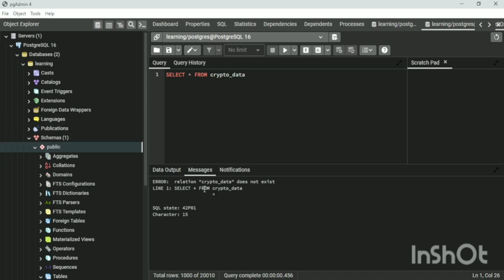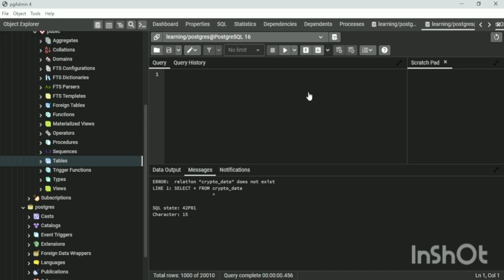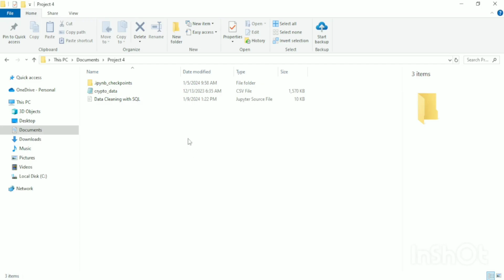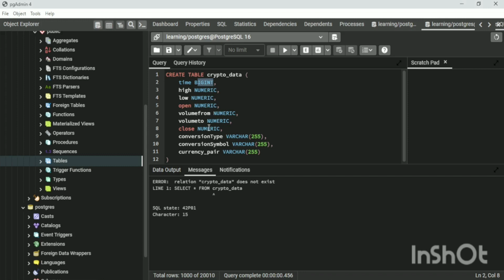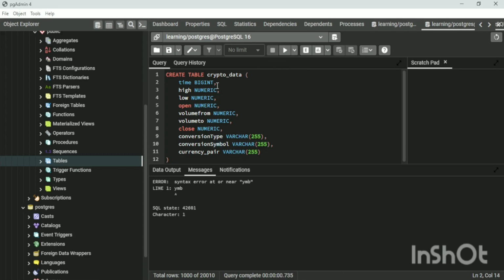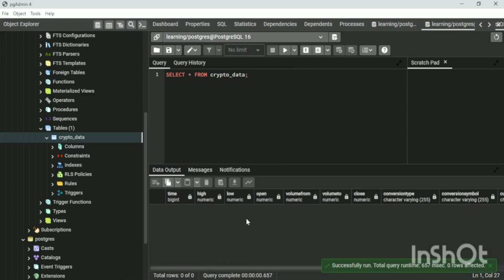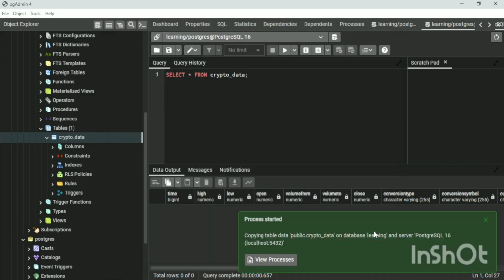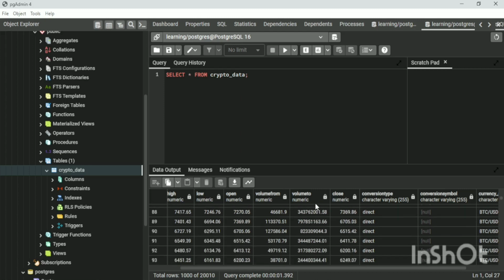How To Import A CSV File In PostgreSQL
This video show you how can import your CSV file to fill you already created table in PostgreSQL using PgAdmin 4.